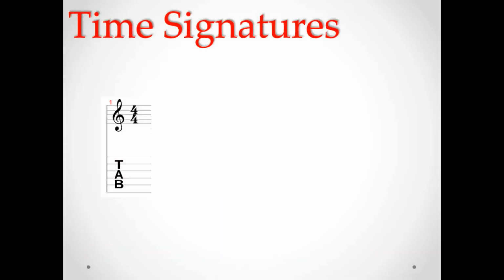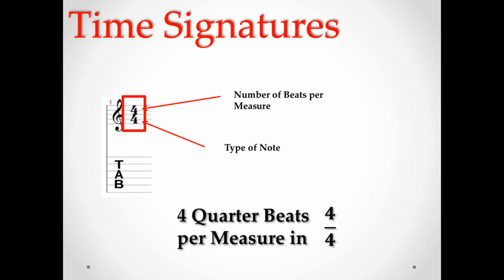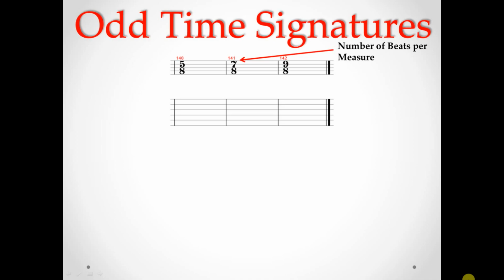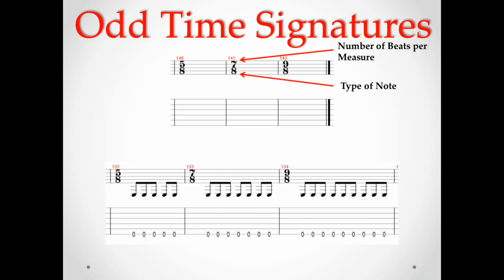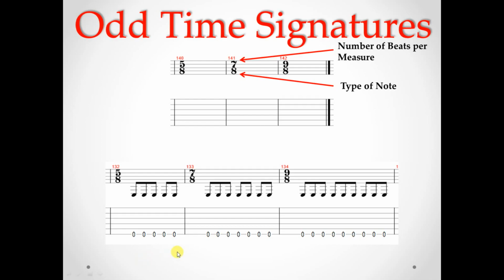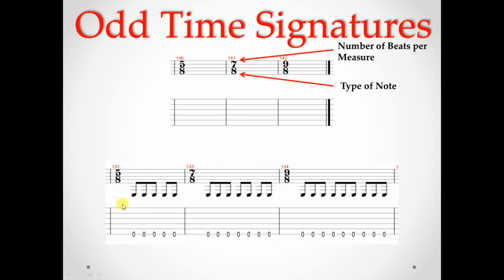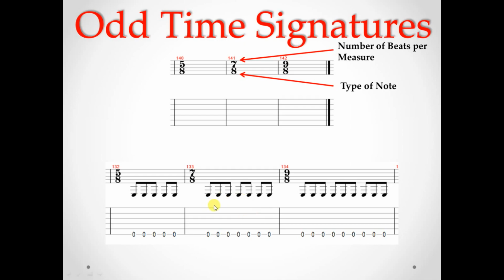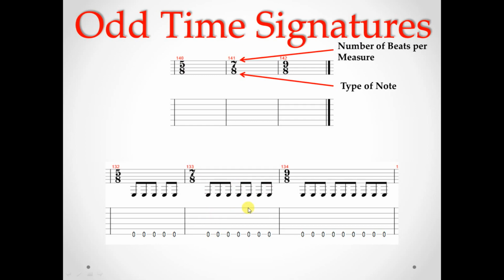Odd Time Signatures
Odd time signatures are not that complicated.  Lets take a look at this type of time signature in this lesson.

For my complete guitar course check out the playlists below.  There is a link at the end of each video that will take you to the next lesson.